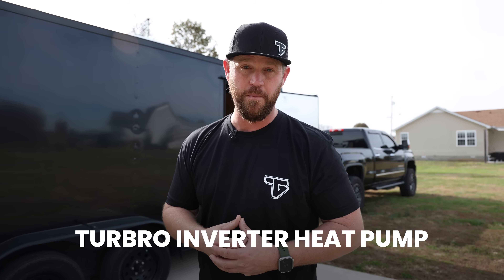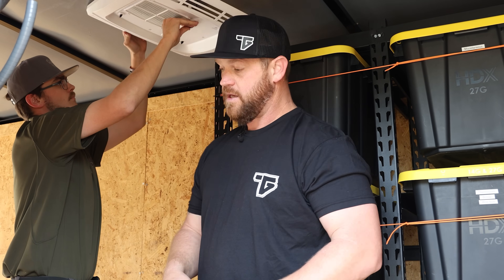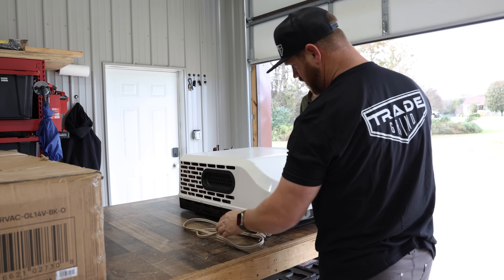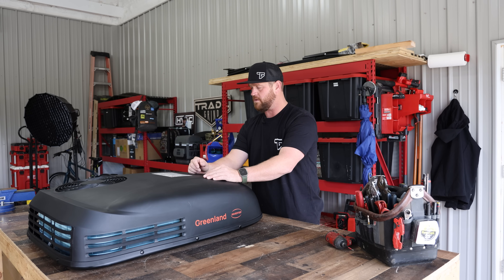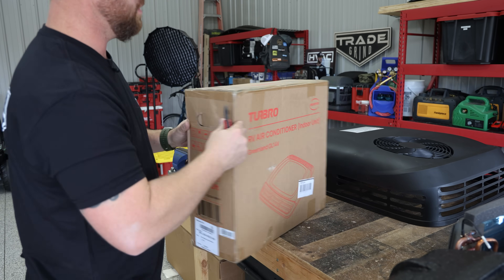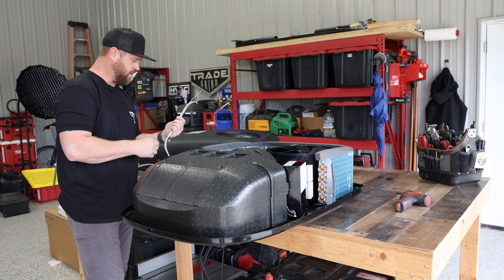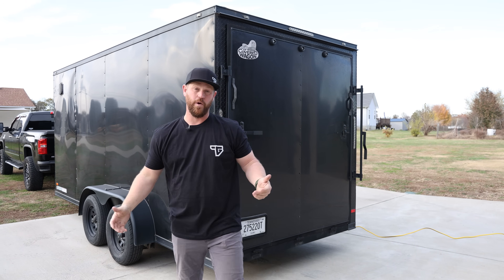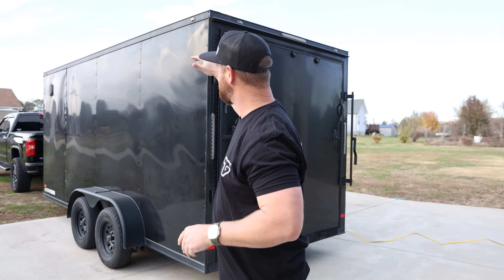Upgrading My HVAC Work Trailer with an Inverter Heat Pump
-- Turbro Greenland RV Inverter --

Veto ProPac SB-LD:

Milwaukee M12 Vacuum: